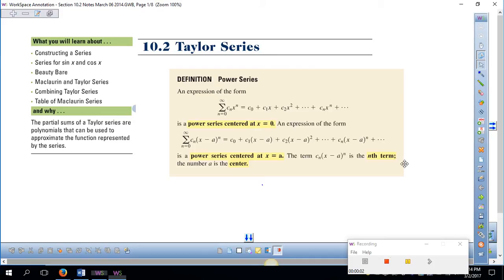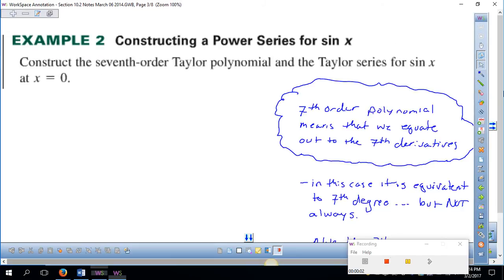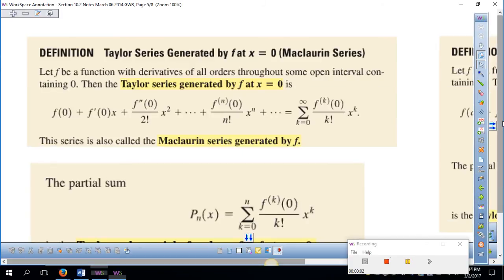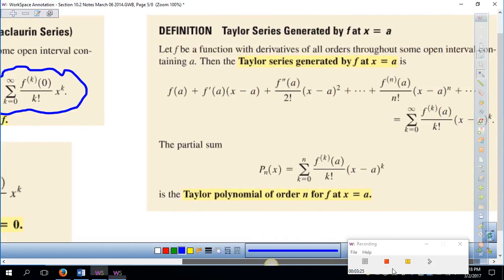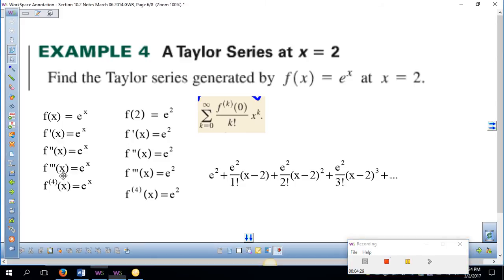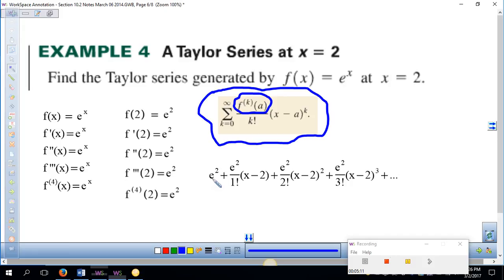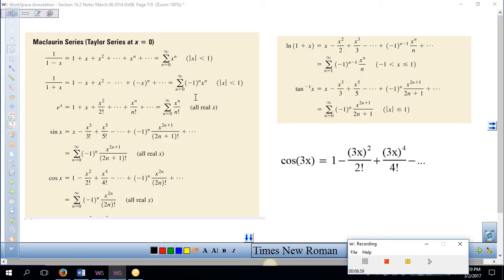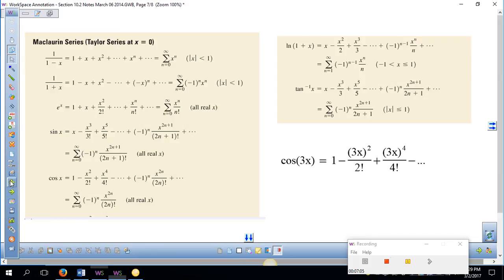Ms. Hein's AP Calculus Notes